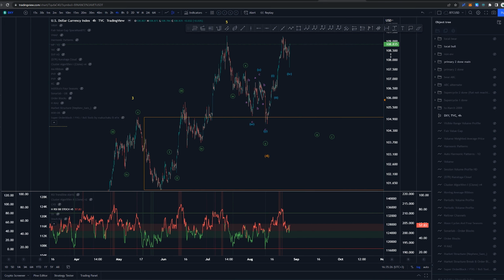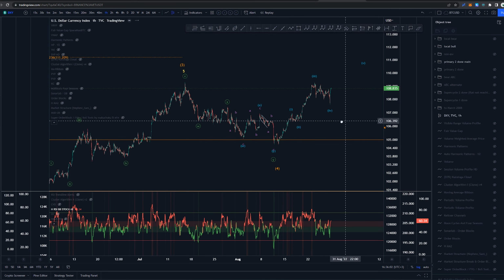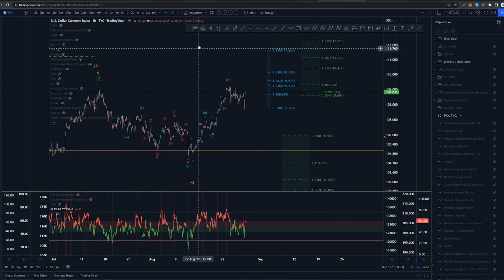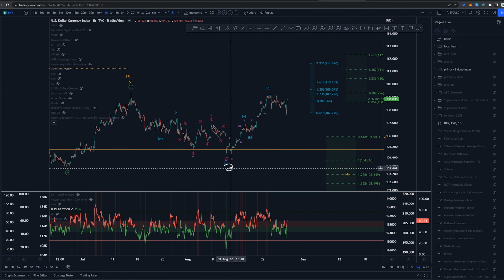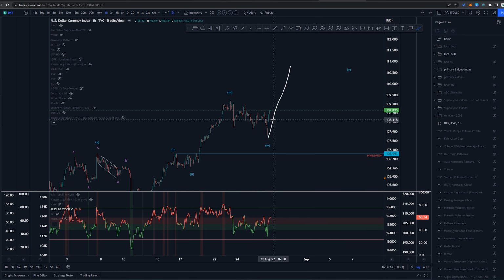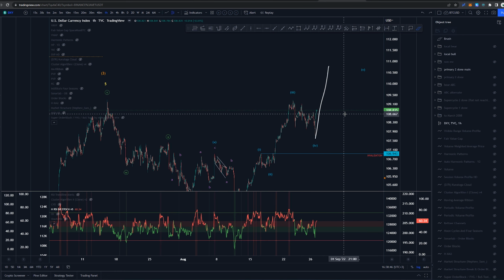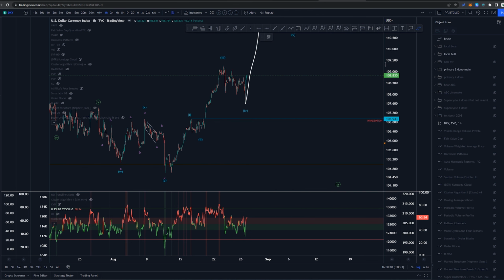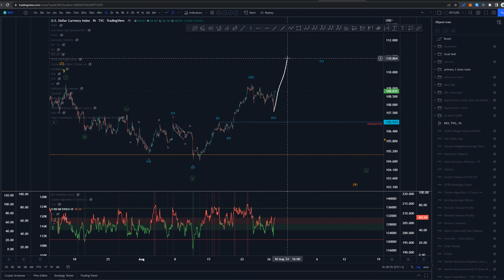US DOLLAR CURRENCY INDEX ($DXY) - Technical Analysis with Elliott Wave Theory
00:00 Intro
00:13 Elliott Waves - Low timeframe
04:29 Outro